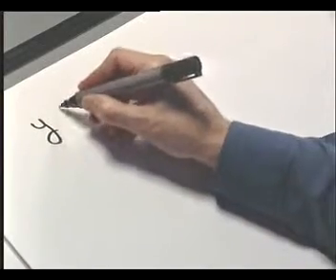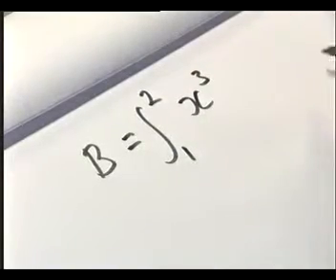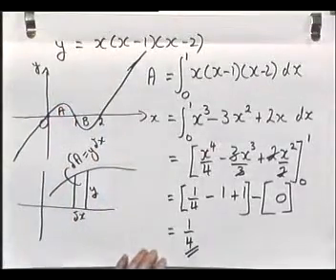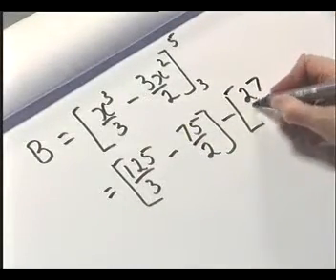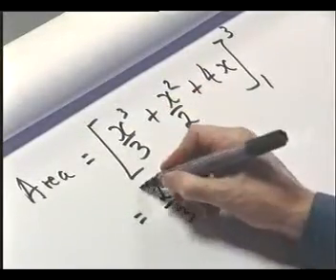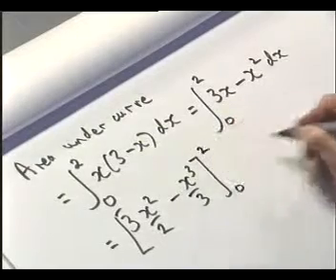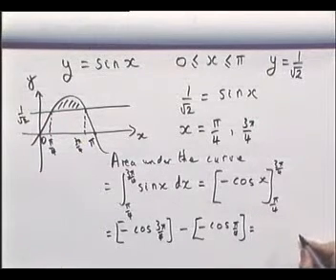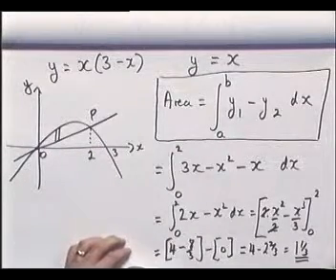Mathcentre Finding Areas by Integration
on Finding Areas by Integration. Useful for Edexcel Core 2.